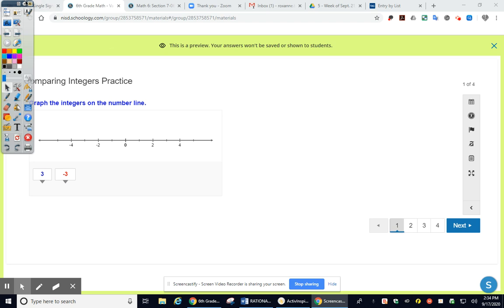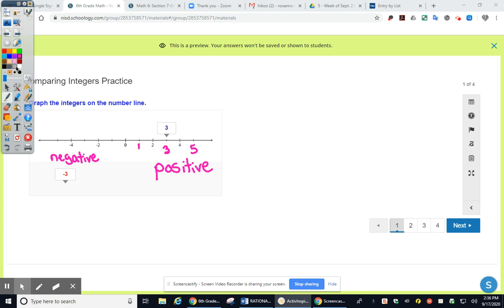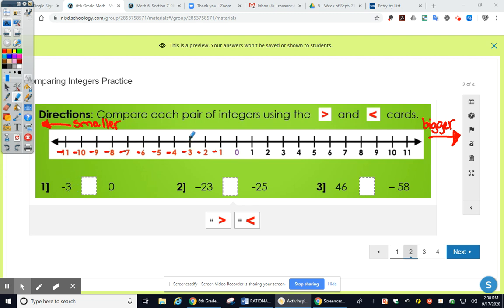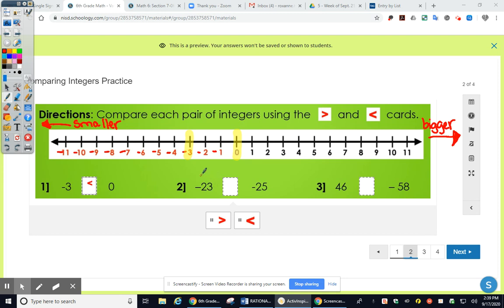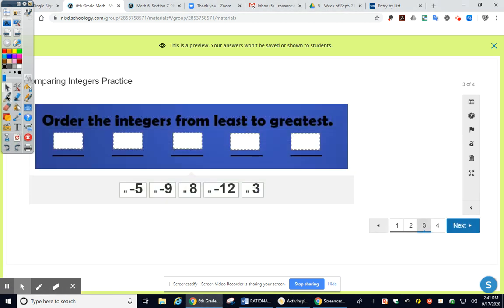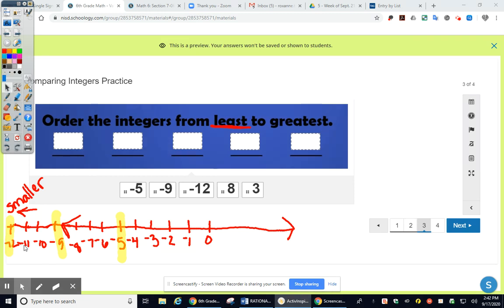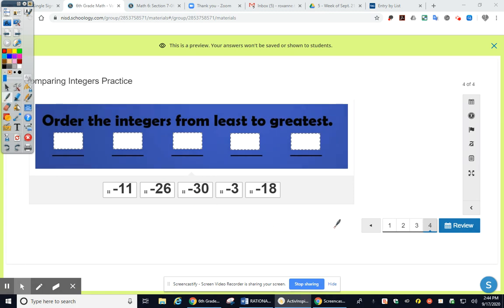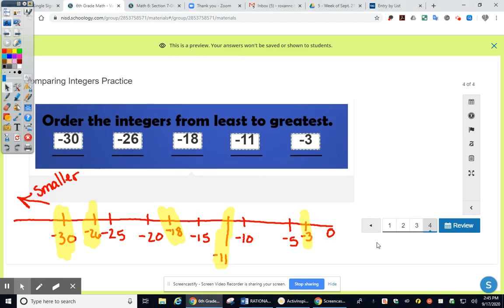Comparing Integers Practice